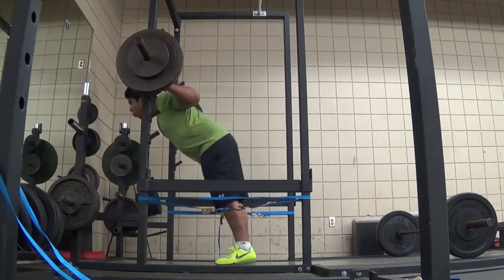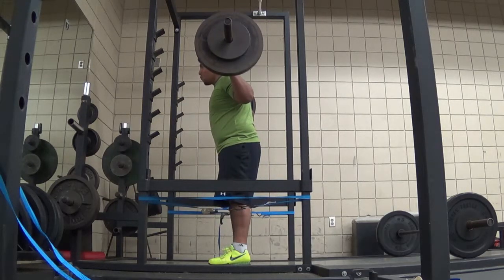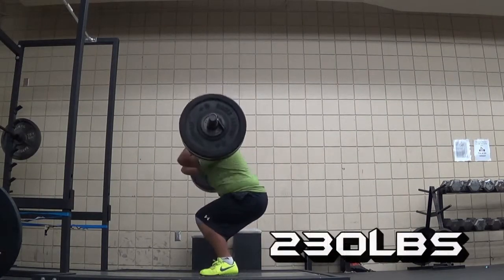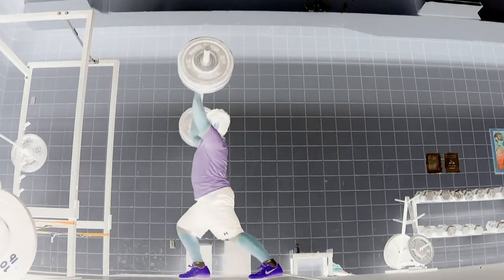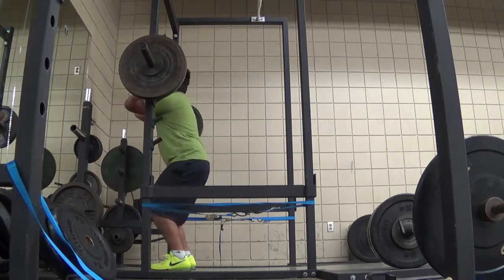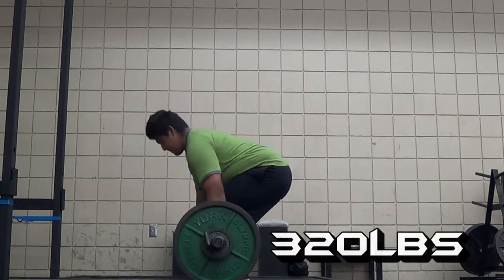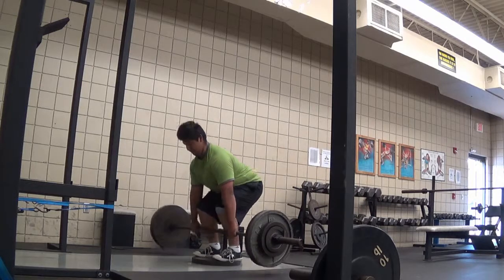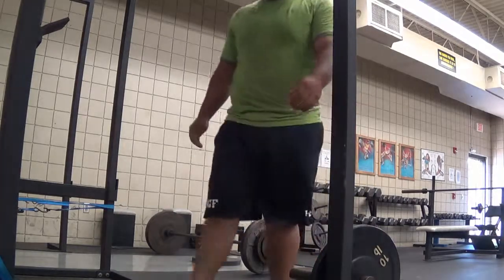Progressing Slowly But Surely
Yeah back in the gym with Diggy Lifts!
Back Squat
1X6 275lbs
1X5 275lbs
1X4 275lbs
Clean
2X3 230lbs
1X2 230lbs
Clean & Jerk
2X2 215lbs
1X1 215lbs
Front Squat
1X4 230lbs
Deadlift
1X4 320lbs
Deficit Deadlift
1X4 285lbs
DB Bicep Curls 1X10 30lbs